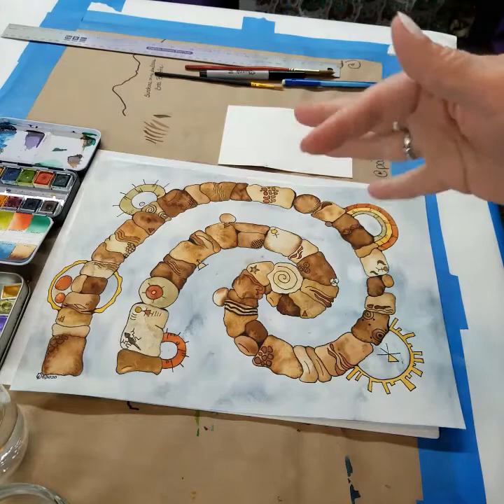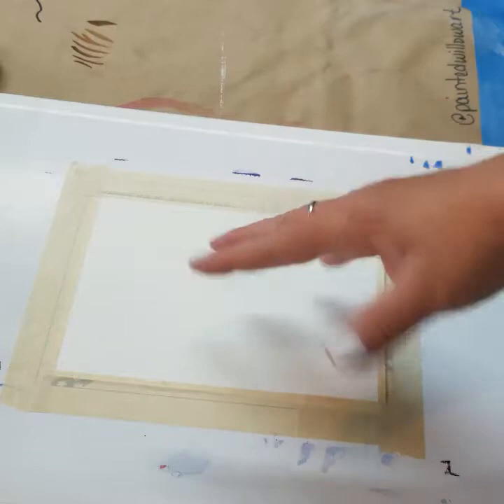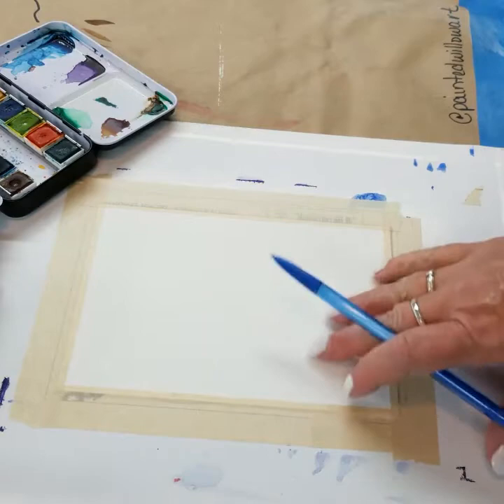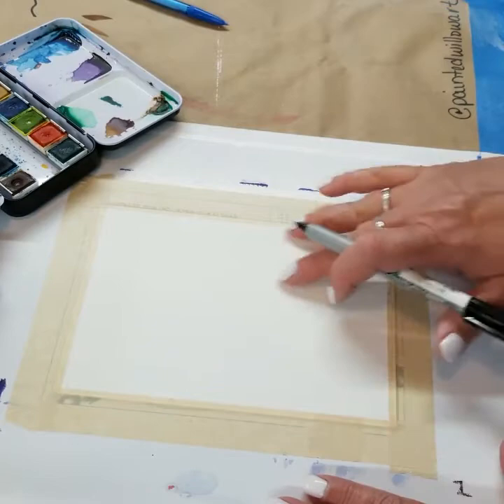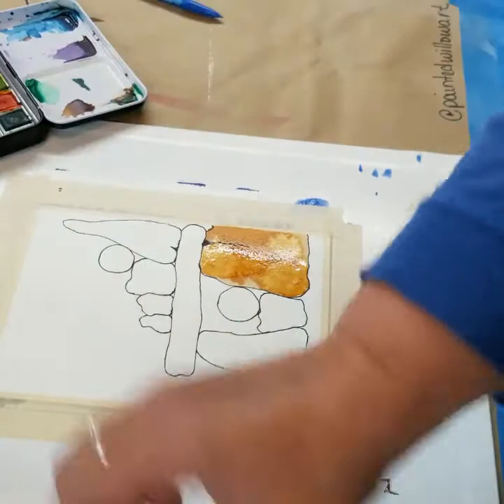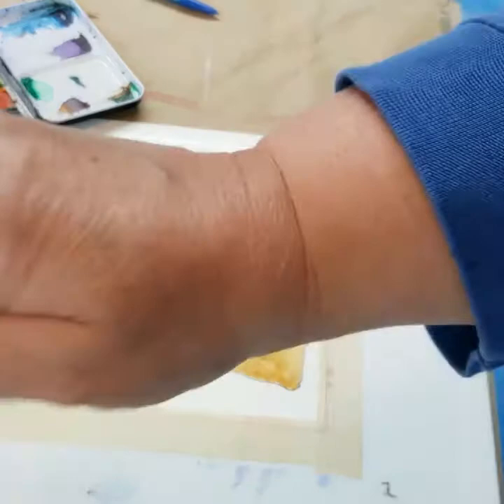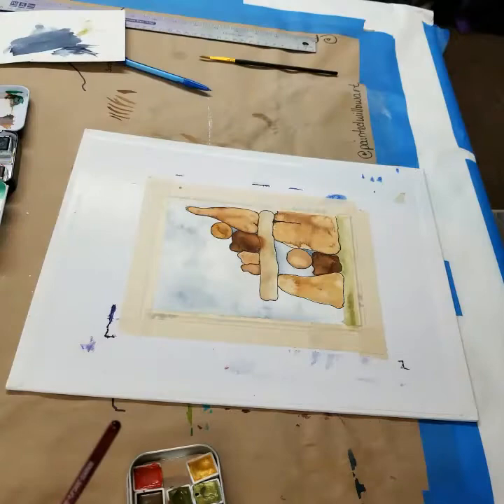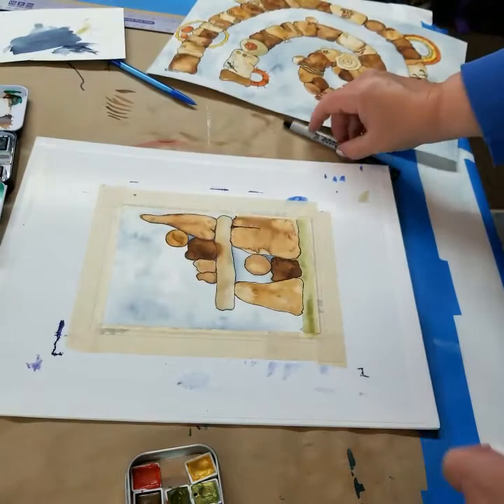Painted Willow Art Paint-Along - Sacred Stones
I wanted to show you an easy way to get a texture look on things like rocks in a whimsical style painting.  As with most of my paint-along videos, this is designed with beginners in mind and very little prior skill with watercolor or drawing is necessary.

My whole goal with these videos is to get you creating!   There are so many benefits to a creative practice, and it is my hope that something in one of these videos will be the spark that gets you excited to give it a try.

Supplies Used:

Strathmore 500 series 140 lb. hot press watercolor paper (any art/craft store)
Artistic Isle Watercolors (indigo, olive green, sand brown, buff titanium, French vermillion and Irish Gold)

#8 Grumbacher watercolor brush

#3 random round brush I had
Ultra Fine Sharpie